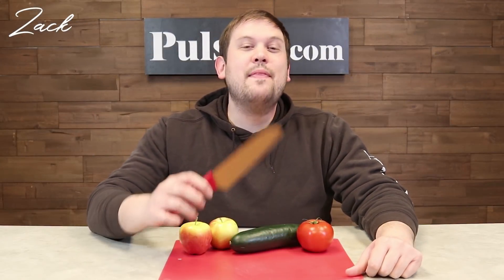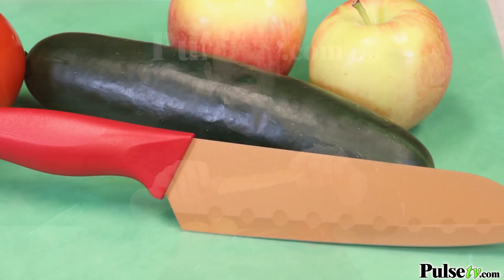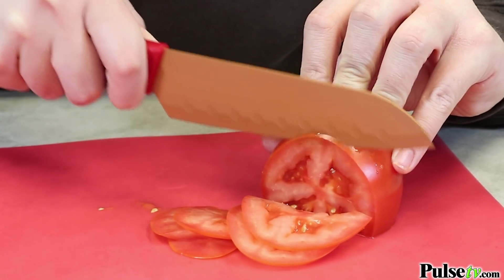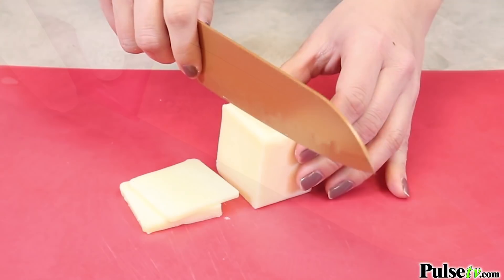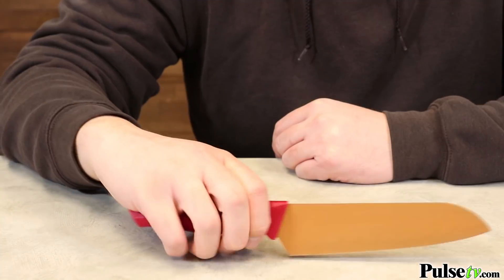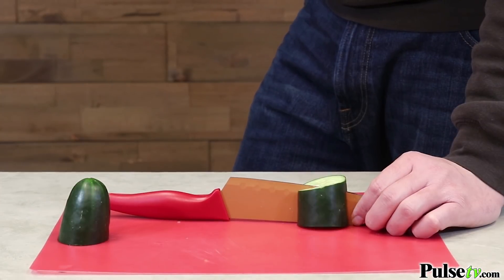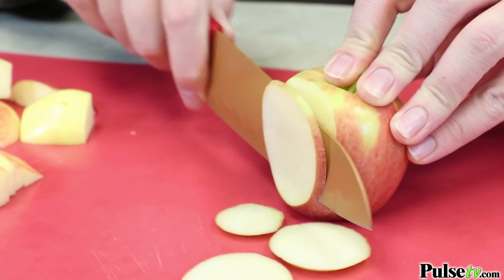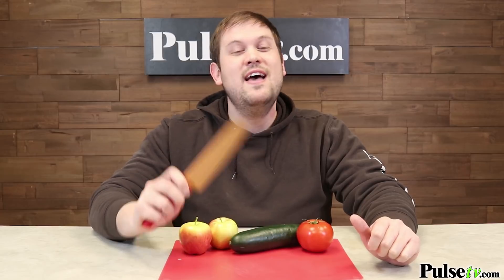Red Copper Chef's Knife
Looking for an awesome Chef's Knife? THIS IS IT! The Red Copper Chef's Knife™ has everything you could want in a kitchen knife except that high price. Compare it to any expensive Chef Knife that can sell for over $100 and you'll agree this is every bit as good!